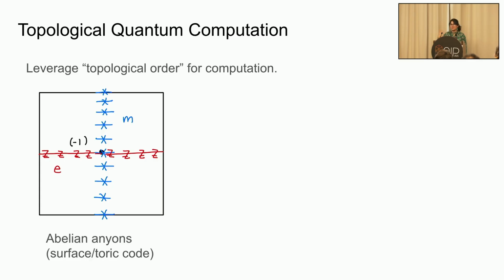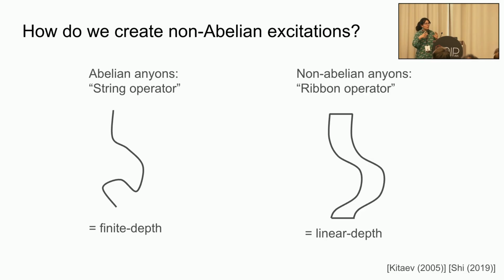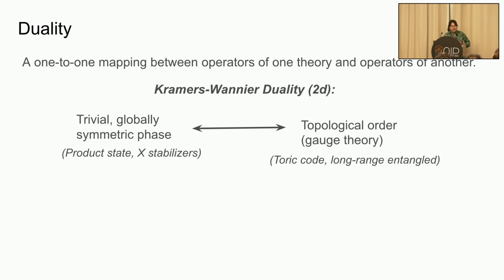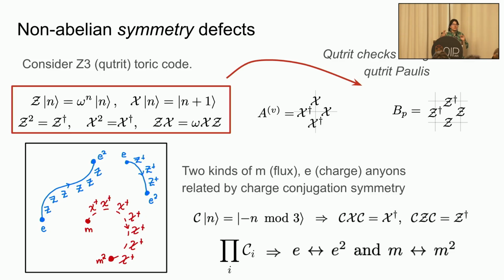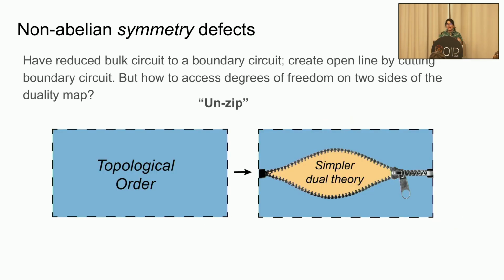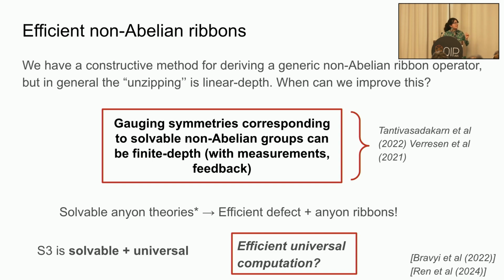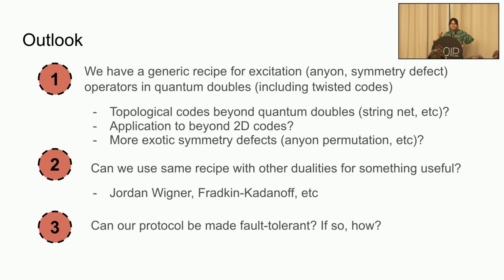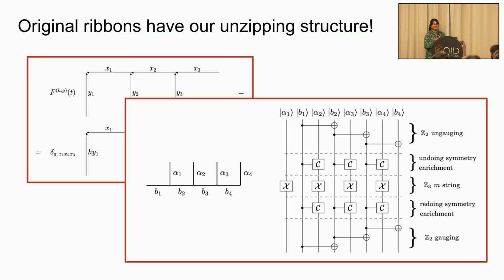Anasuya Lyons: "Protocols for Creating Anyons and Defects via Gauging" (QIP 2025)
TITLE: Protocols for Creating Anyons and Defects via Gauging
SPEAKER: Anasuya Lyons
AUTHORS: Anasuya Lyons, Chiu Fan Bowen Lo, Nathanan Tantivasadakarn, Ruben Verresen, Ashvin Vishwanath

SESSION: Many-Body Systems 3
DATE: Friday, February 28, 2025